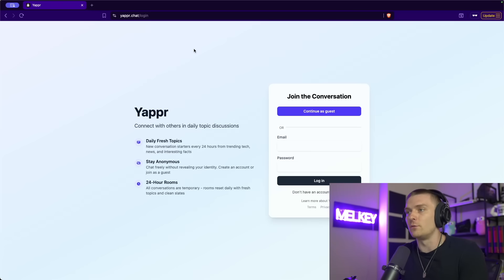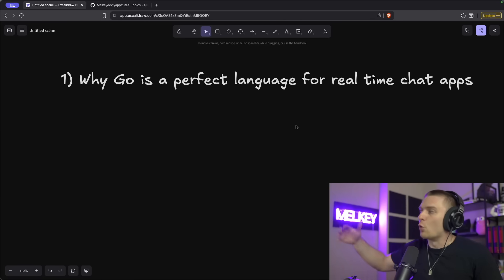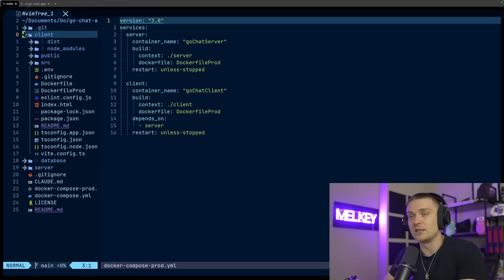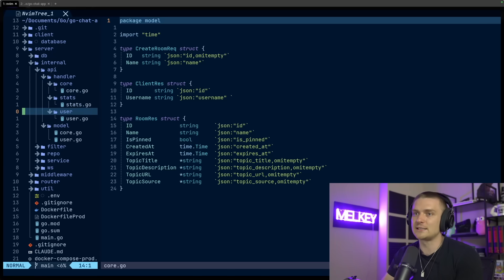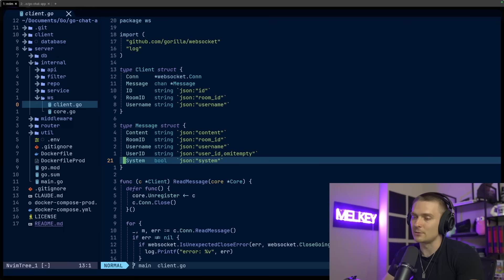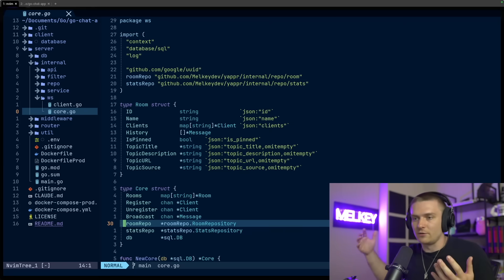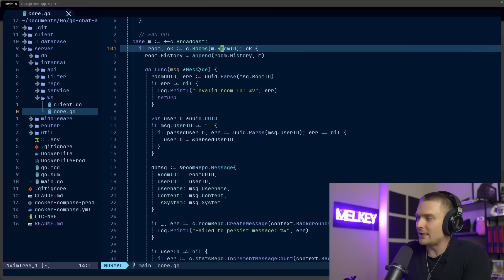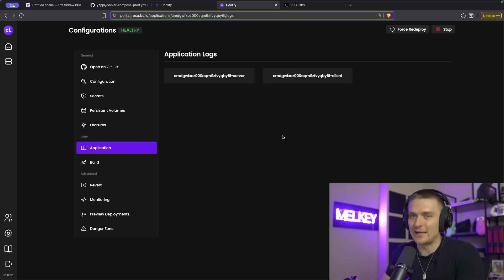How to Build Real‑Time Applications in Golang with Goroutines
A real-time chat application is built using the Go programming language. This video demonstrates the process of creating a functional chat app, highlighting the efficiency and scalability of Go for real-time applications using WebSockets, Concurrency and Goroutines

I stream live on Twitch every weekend

How to Build a Real‑Time Go Chat with Concurrency & Goroutines
Build a real-time Golang chat with concurrency, WebSockets & Goroutines
Build a Real‑Time Chat App in Go (WebSockets + Goroutines)
I Build a Real‑Time Golang Chat with Concurrency & Goroutines